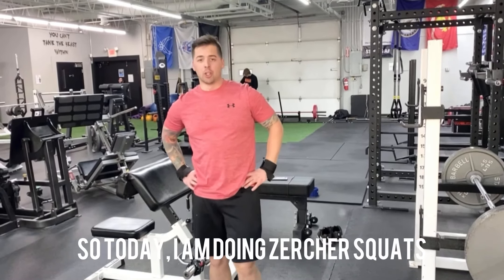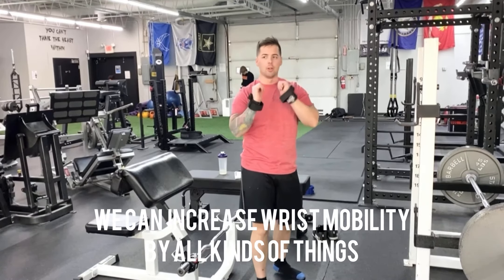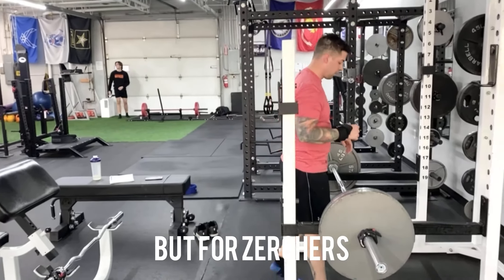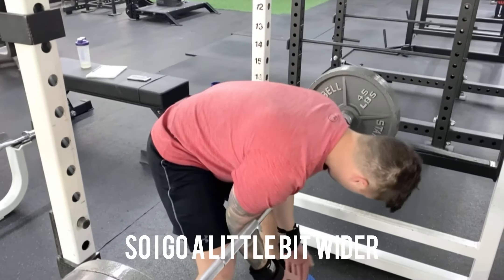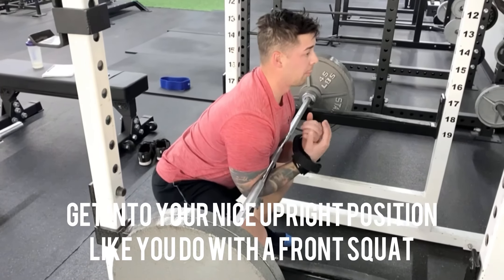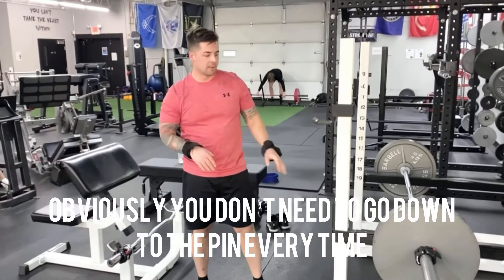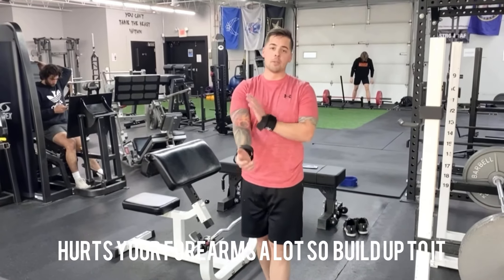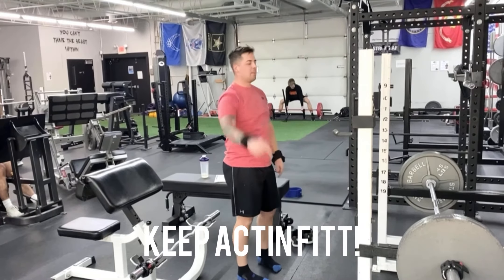Zercher Squats -ActIn FITT Gym & Prevention Center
Join Brandon as he teaches us all about Zercher Squats!
Zercher Squats are a great substitute for Front Squats if you are having issues with Lat or Wrist mobility.

As soon as you think you know it all is when you begin to fail.